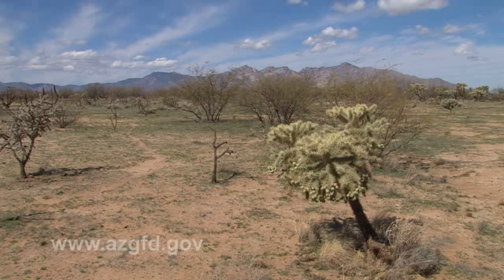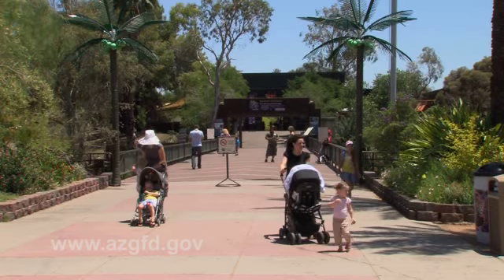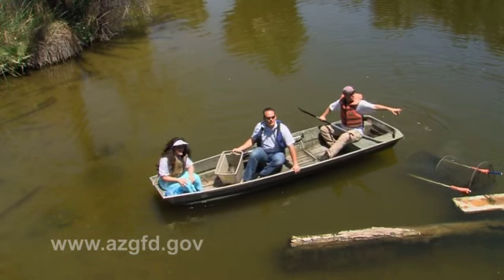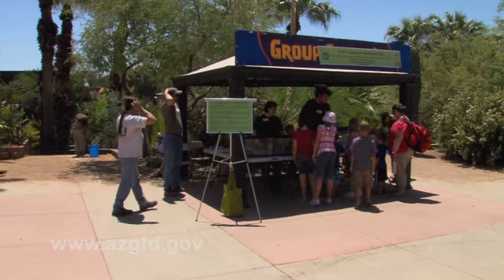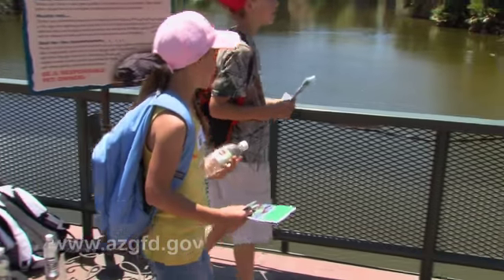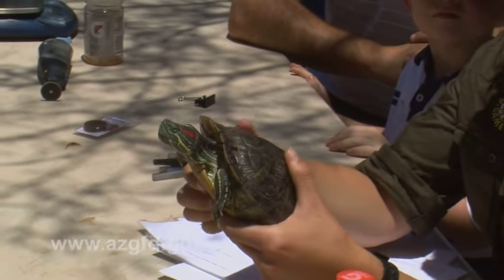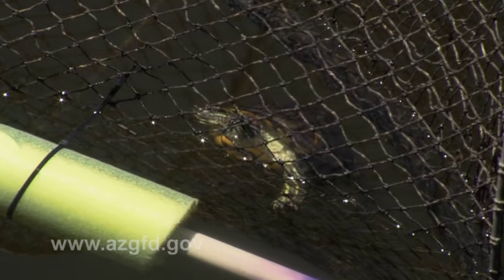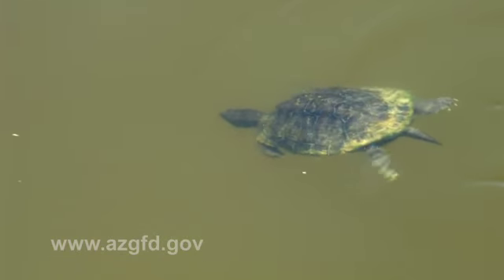Turtle Trap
The Phoenix Zoo, the Arizona Game and Fish Department and participants in the Department's Focus Wild program helped removed non-native turtles from the pond in front of the zoo.  The turtles had been unlawfully released into the pond by owners who no longer wanted them and are a threat to native turtles and their habitat.  The captured turtles were sent to the Phoenix Herpetological Society.